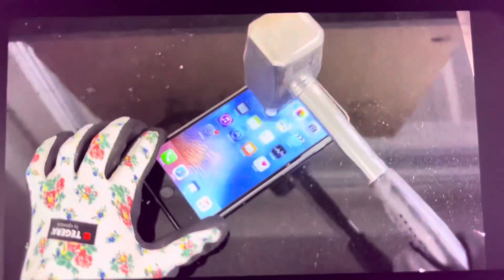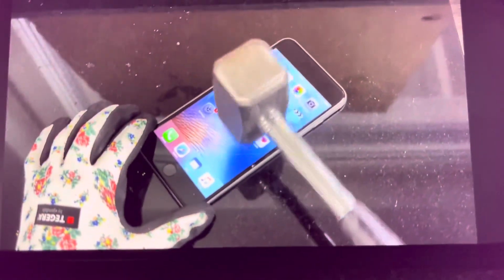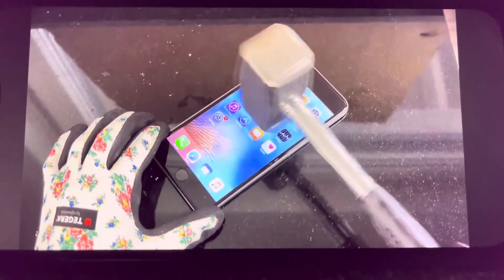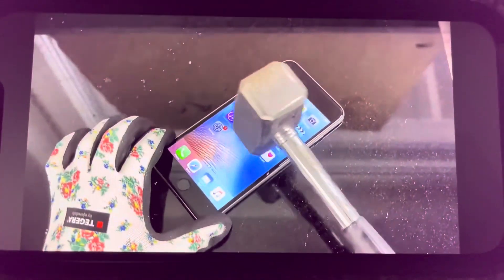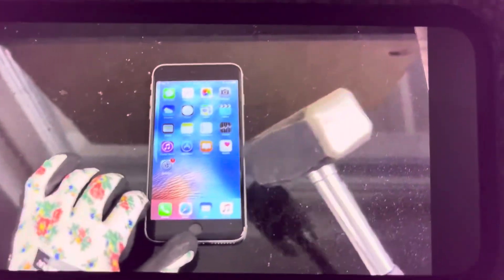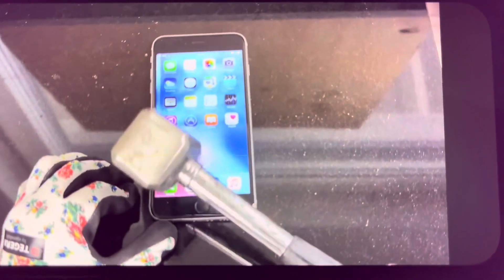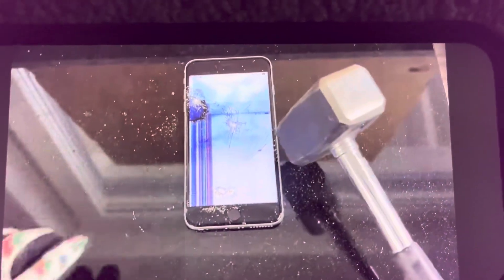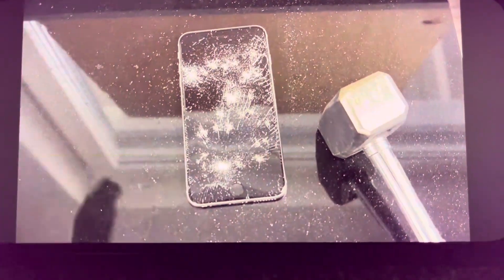How to make an iPhone unusable